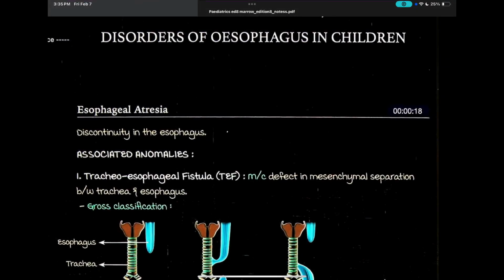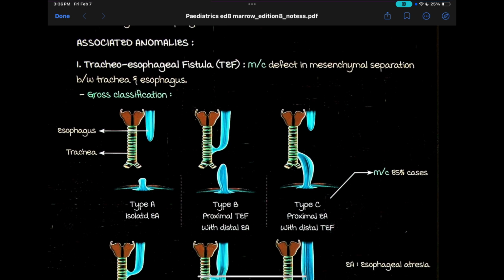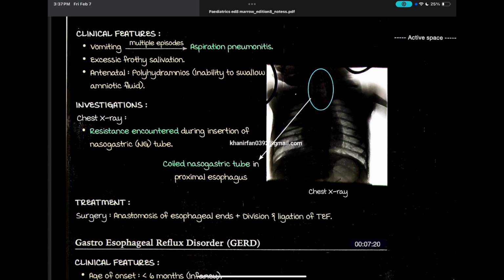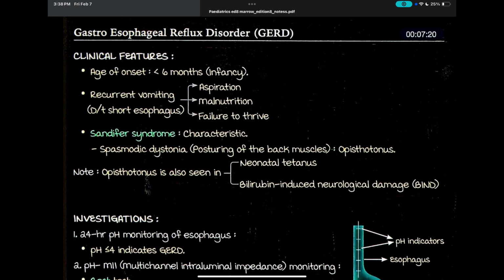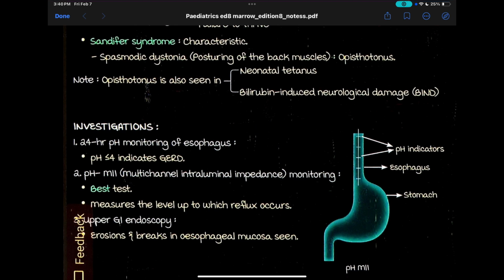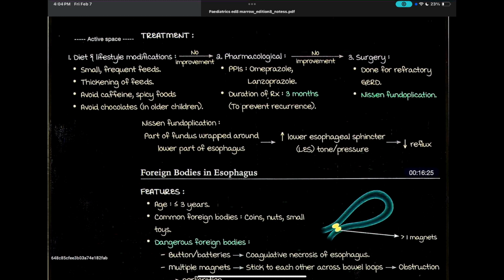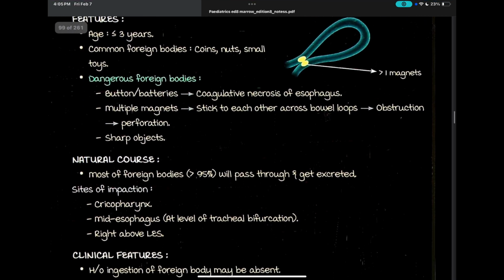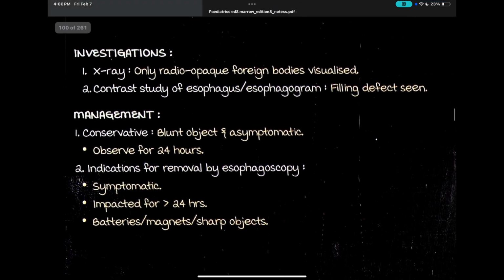Eosophageal Defects and Transesophageal Fistula and Esophageal Atresia